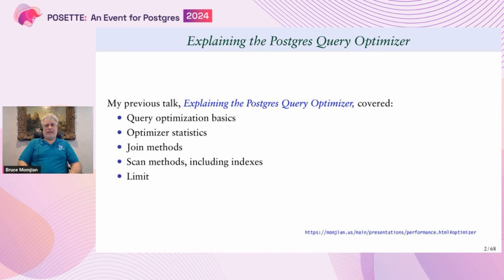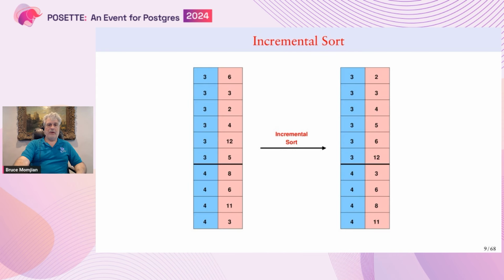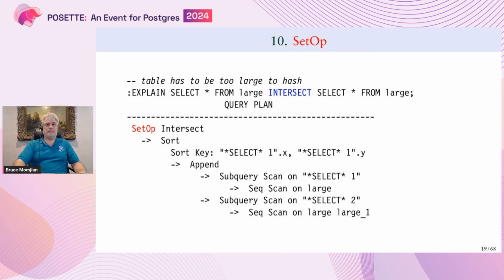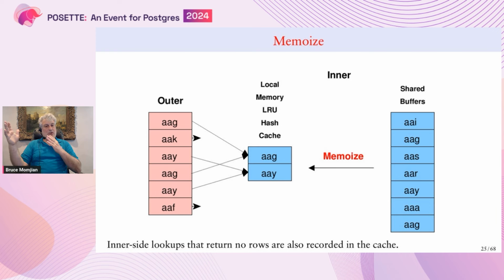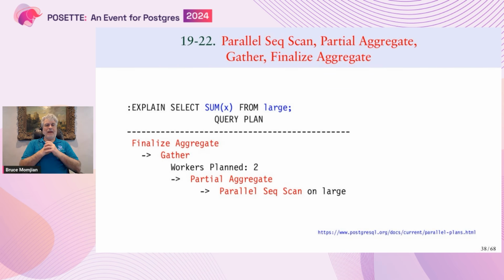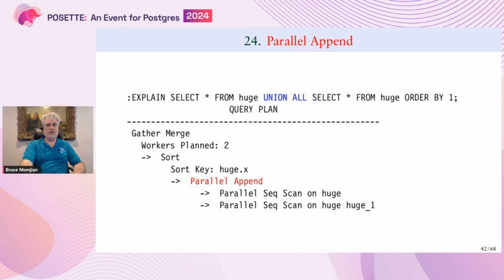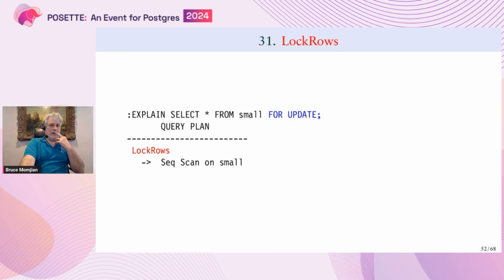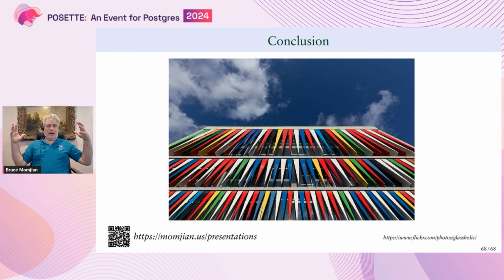Beyond Joins and Indexes | POSETTE 2024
Video of a conference talk on the Postgres Query Optimizer by Bruce Momjian at POSETTE: An Event for Postgres 2024. Bruce's presentation Explaining the Postgres Query Optimizer covers the details of query optimization, optimizer statistics, joins, and indexes. This talk covers 42 other operations the optimizer can choose to handle complex queries, large data sets, and to enhance performance. These include merge append, gather, memoize, and hash aggregate. It explains their purpose and shows queries that can generate these operations.

Bruce Momjian is co-founder and core team member of the PostgreSQL Global Development Group, and has worked on PostgreSQL since 1996. He has been employed by EDB since 2006. He has spoken at many international open-source conferences and is the author of PostgreSQL: Introduction and Concepts, published by Addison-Wesley. Prior to his involvement with PostgreSQL, Bruce worked as a consultant, developing custom database applications for some of the world's largest law firms. As an academic, Bruce holds a Masters in Education, an honorary doctorate, was a high school computer science teacher, and lectures internationally.

Chapters:
00:00 - Intro
01:23 - What will be covered (numbered list)
03:03 - #1-3 Result ... Function Scan
04:01 - #4-7 Incremental Sort ... Merge Append
07:02 - #8-10 Subquery Scan ... SetOp
08:39 - #11-12 Materialize .. Memoize
12:26 - #13-18 Group ... WindowAgg
15:13 - #19-26 Parallel Seq Scan ... Parallel Hash Join
19:58 - #27-29 CTE Scan ... Recursive Union
21:54 - #30-35 ProjectSet ... Tid Scan
23:13 - #36-39 Insert ... Merge
23:53 - #40-42 Semi Join ... SubPlan
25:25 - #43 Others
25:49 - Conclusion

Presenters:
Bruce Momjian, EDB